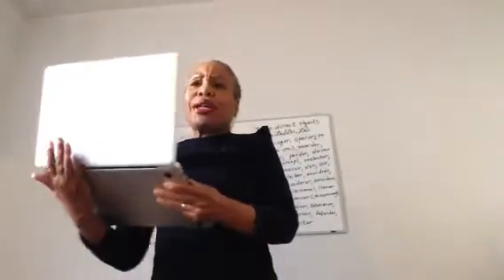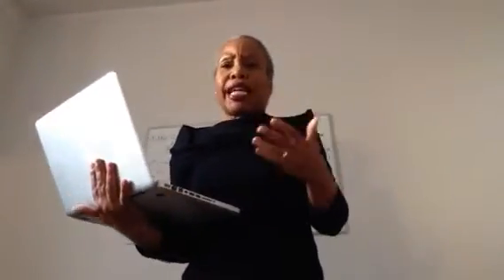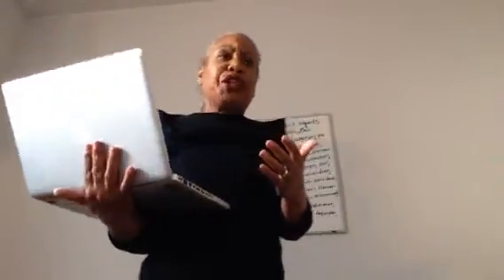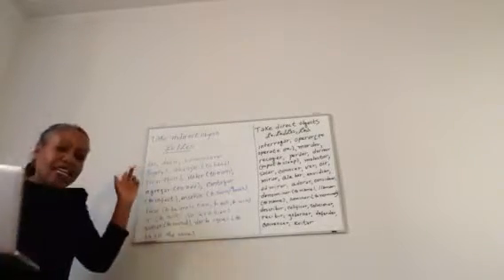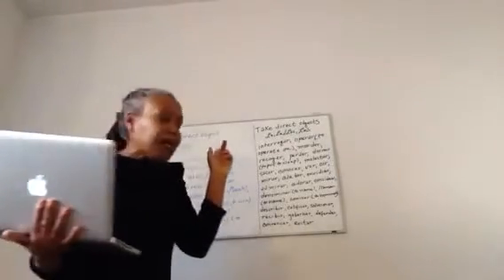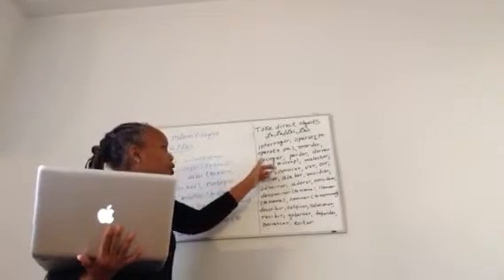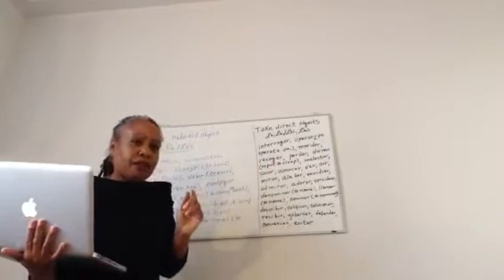Object Pronouns in Spanish and English 2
Continuation:  A video on the difference between direct and indirect pronouns in Spanish